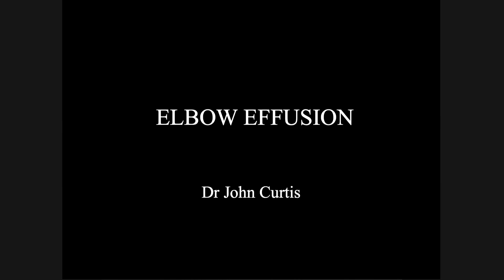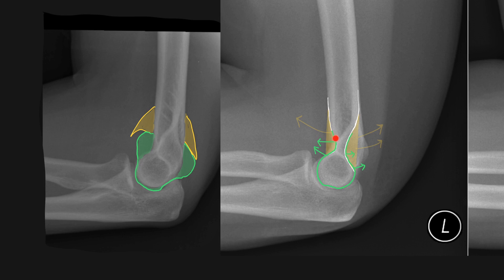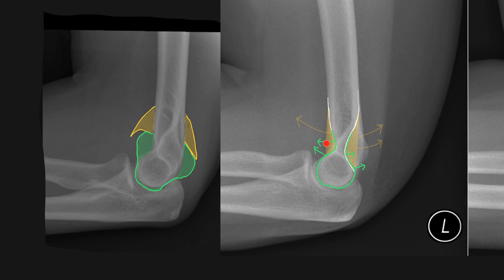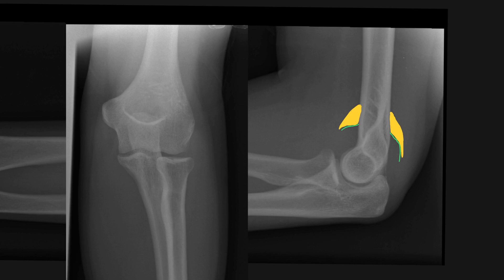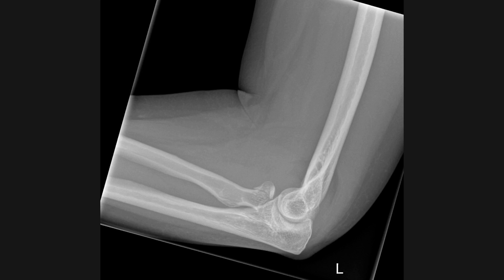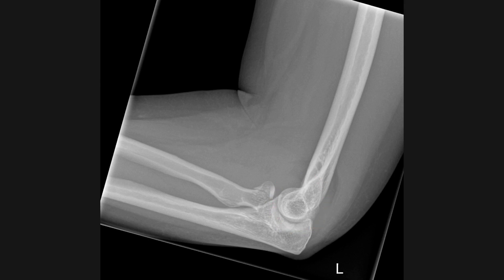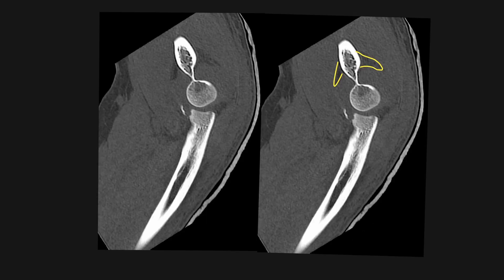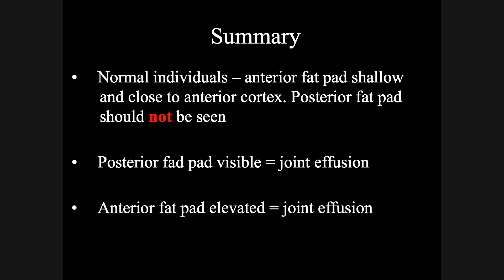Elbow effusion on X-ray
Watch our quick and easy guide to correctly identifying an elbow joint effusion on plain film. a core skill for anyone working with medical imaging!